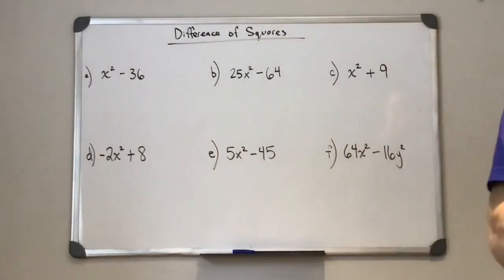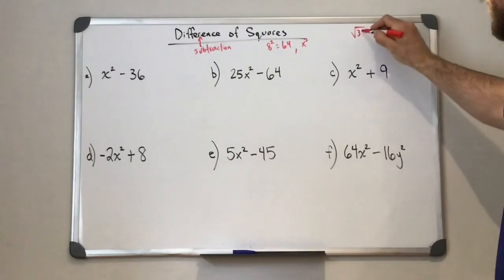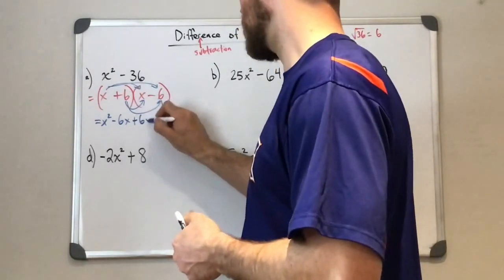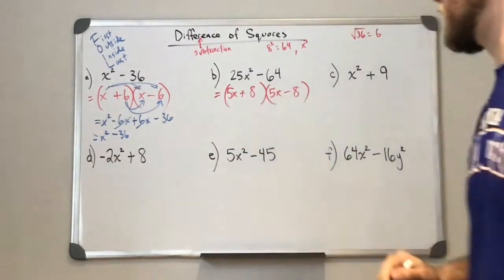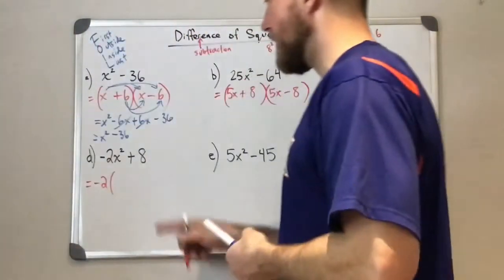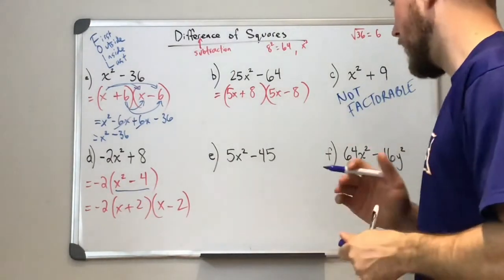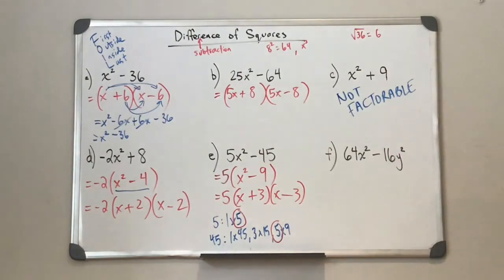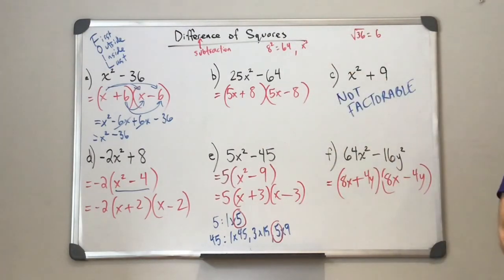Homework with Mr. Byrne - MFM2P 7.3 Difference of Squares